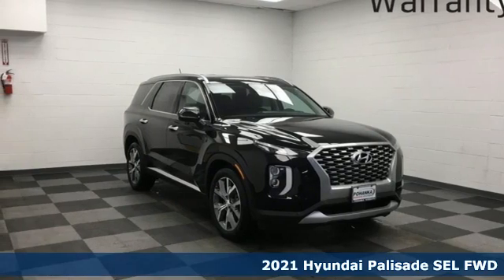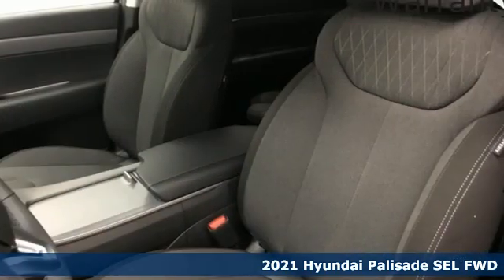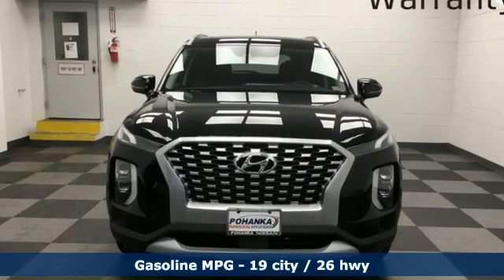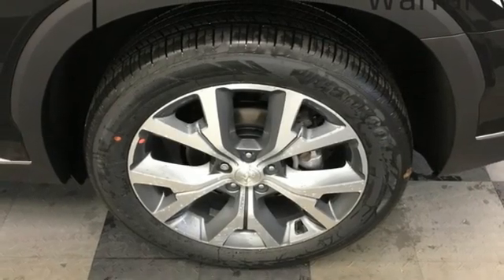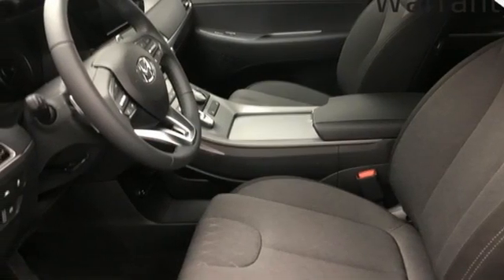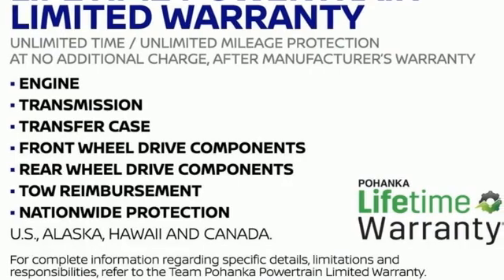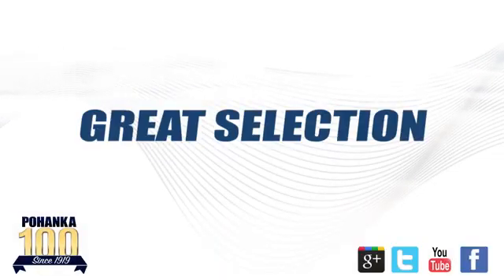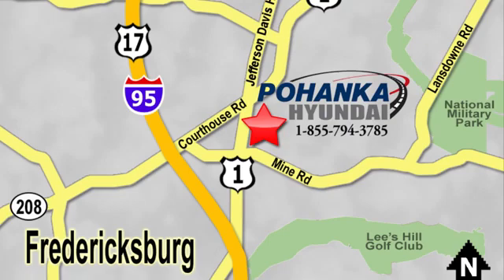New 2021 Hyundai Palisade Fredericksburg VA Richmond, VA HMU228663 - SOLD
Year: 2021
Make: Hyundai
Model: Palisade
Trim: SEL
Engine: V6
Transmission: Automatic
Color: Black
Interior: Black
Stock #: HMU228663
VIN: KM8R34HE2MU228663
Becketts Black 2021 Hyundai Palisade SEL FWD Automatic V6brbrHOME OF THE LIFETIME WARRANTY. 19/26 City/Highway MPGbrbrbrWe make every effort to provide accurate information, please verify options and price before purchase, Pohanka is not responsible for errors or omissions. All vehicles subject to prior sale. Quoted price available on in-stock units only. All prices are exclusive internet prices only. Financing is subject to approved credit through designated lender. Price plus tax, tags, dealer processing fee of $899 and freight of $810 - $1100. All customers will qualify for all manufacturer rebates and incentives included in the price, some require financing through the manufacturer. Some manufacturer rebates are not compatible with special manufacturer finance offers. Manufacturer Rebates and incentives are valid during the time period set by the manufacturer and are subject to change without notice. Additional manufacturer rebates and incentives may apply to those who qualify and may lower the sales price. 2 or more available at this price.

Address:
5200 Jefferson Davis Hwy